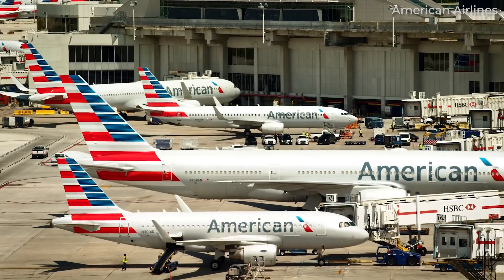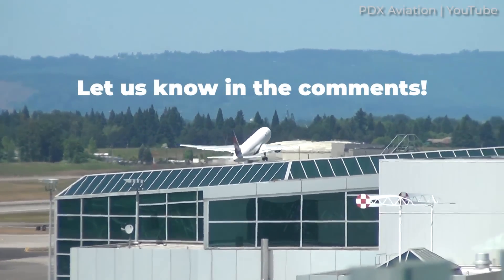The Differences Between Flying Widebodies & Narrowbodies: A Pilot's Perspective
In a previous video we discussed the length of time needed for pilots to transition from Narrowbody To Widebody aircraft. Today’s video will continue to discuss this topic, but look at the differences in flying each type of aircraft from a pilot’s perspective.

Many airline pilots get the opportunity to fly both narrowbody and widebody airliners throughout a long career. Many differences between big and small airliners have to do with the flying the planes perform. Namely, widebodies often fly international operations with augmented crews. Additionally, plenty of handling differences exist, particularly during taxing and landing.